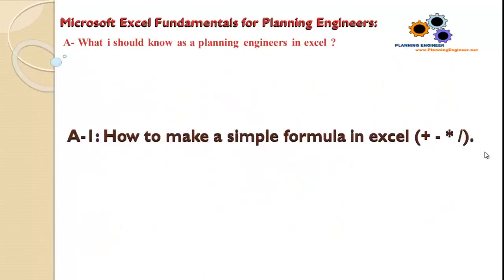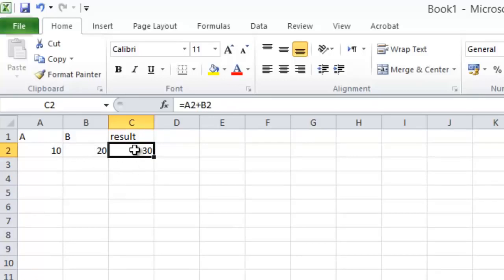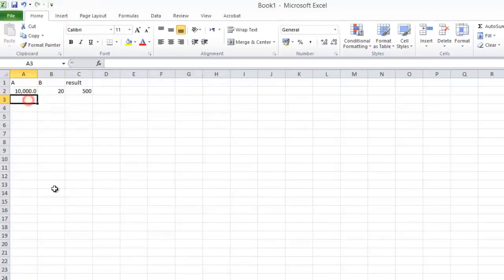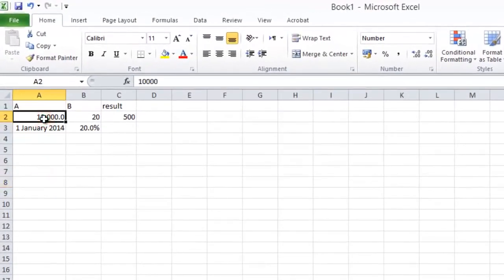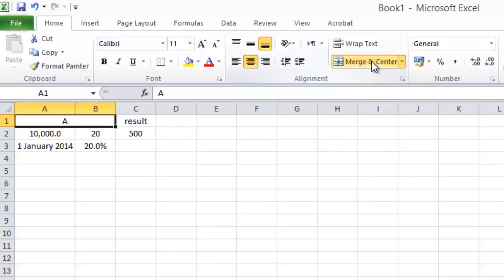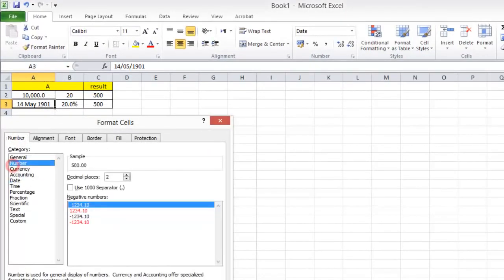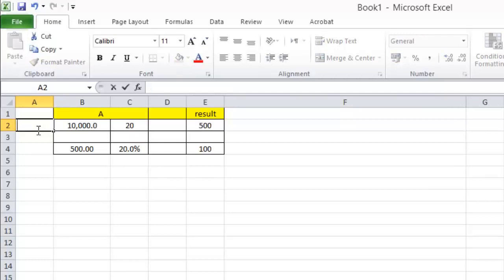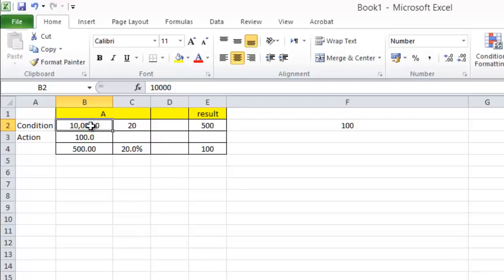04 Lesson 3 part 1 Microsoft Excel Fundamentals@100OCLOCK